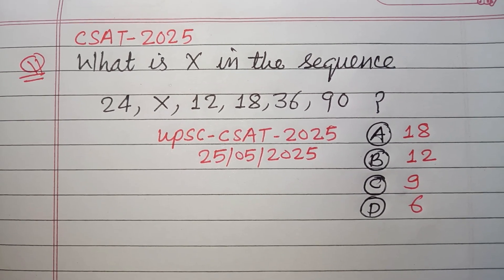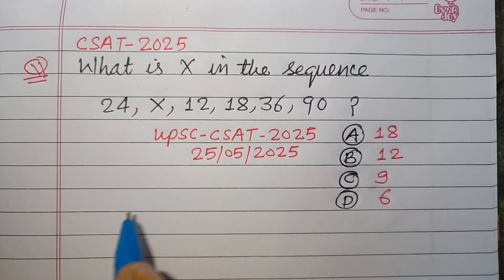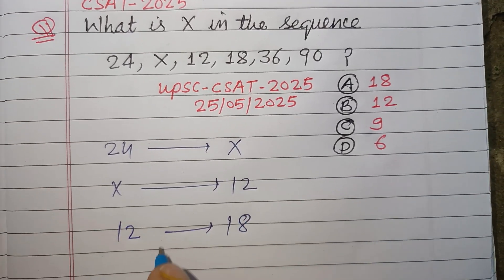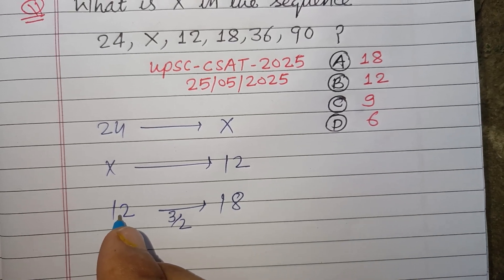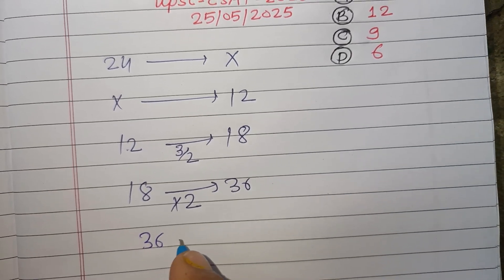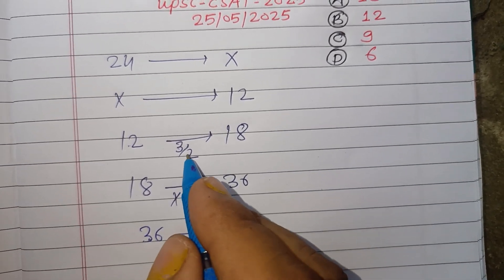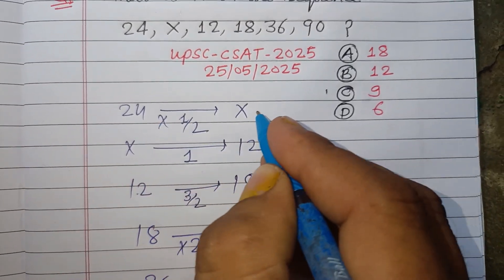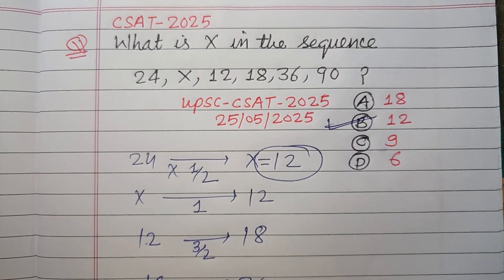What is X in the sequence 24, X, 12, 18, 36, 90 | upsc csat 2025 question solution